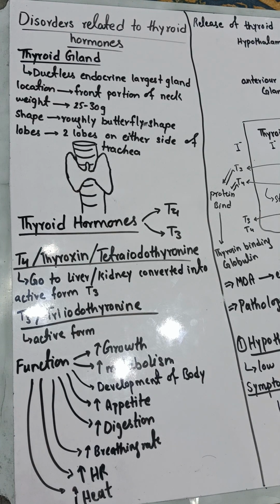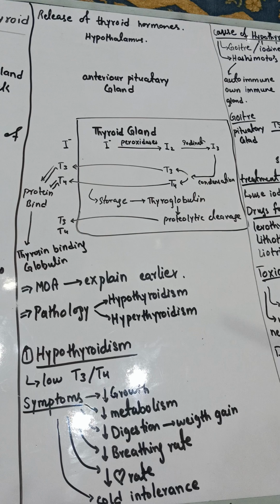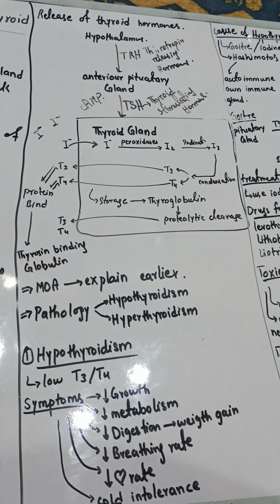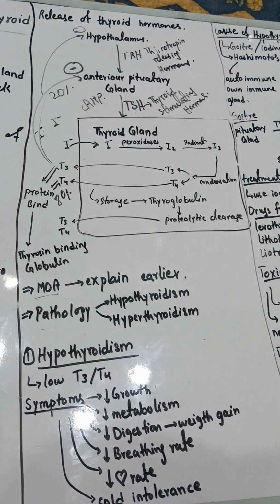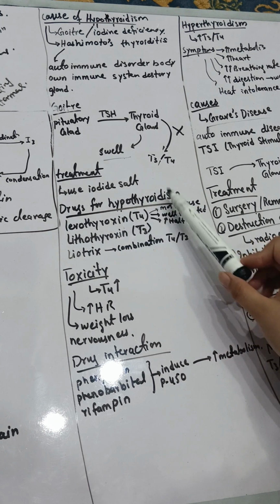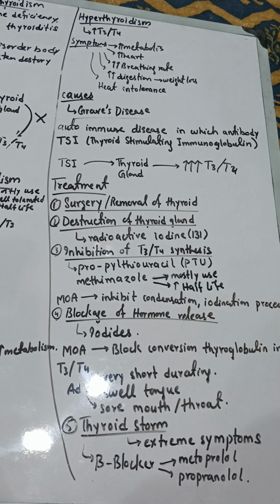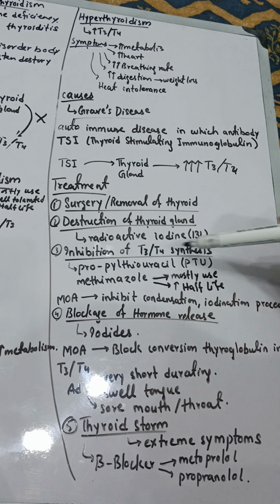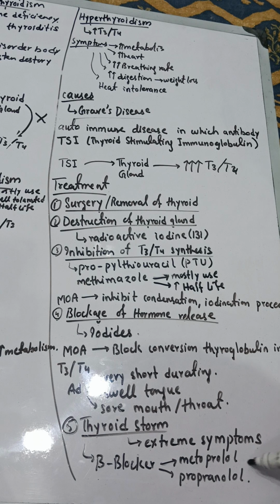Disorders related to the thyroid gland, Hypothyroidism and Hyperthyroidism